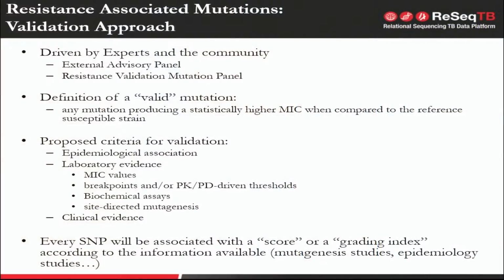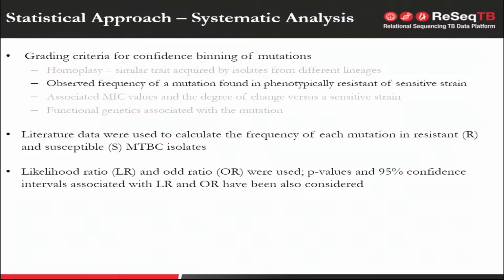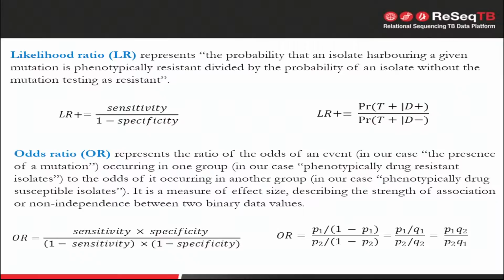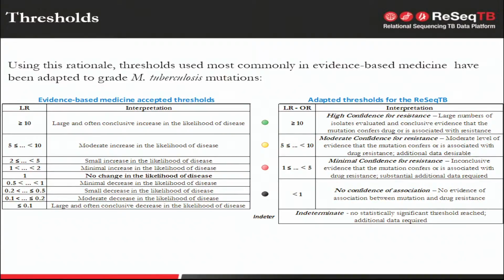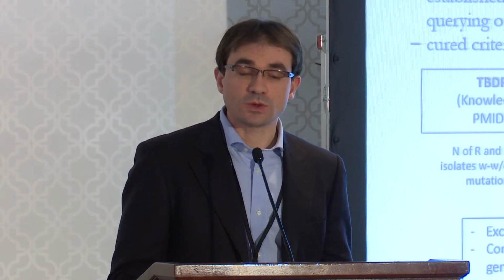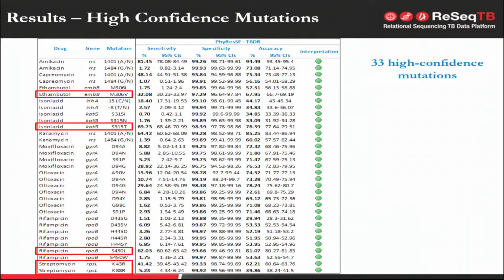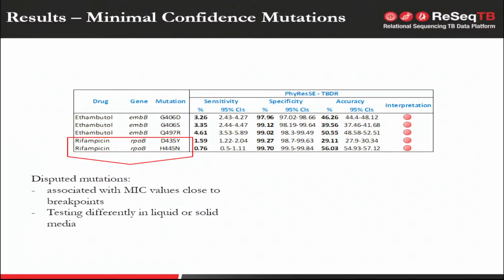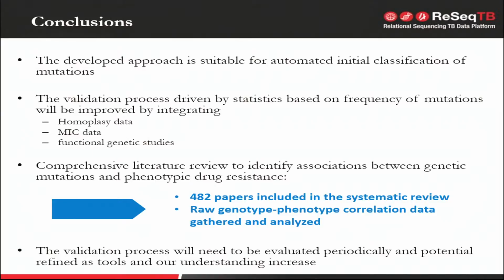CPTR Workshop 2016 Day 4: Paolo Miotto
Paolo Miotto presented on how the community validates mutations, covering concepts like Likelihood Ratio and Odds Ratio. Based on thresholds commonly used in evidence-based medicine, his group applied algorithms to grade TB mutations to determine the confidence with which they can be said to indicate resistance. Miotto noted 33 specific high confidence mutations that indicate resistance to various TB drugs